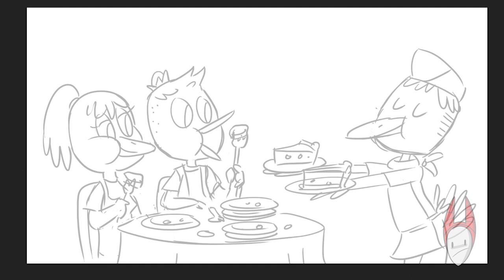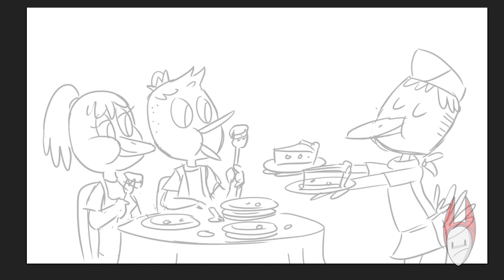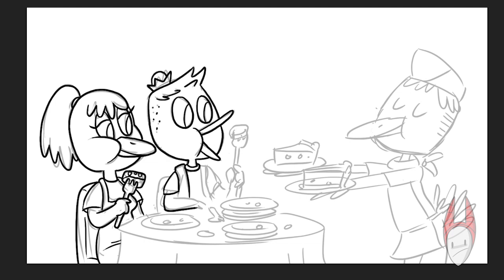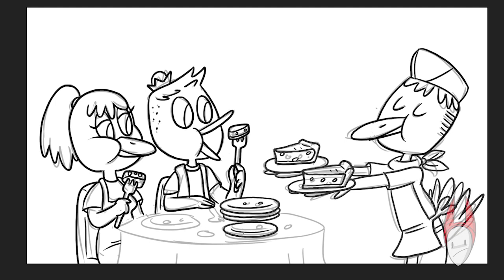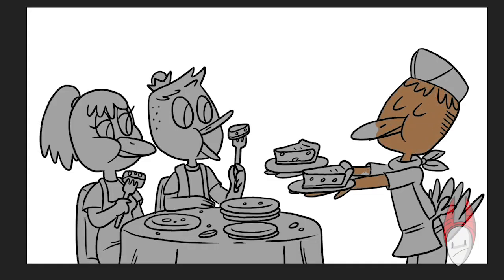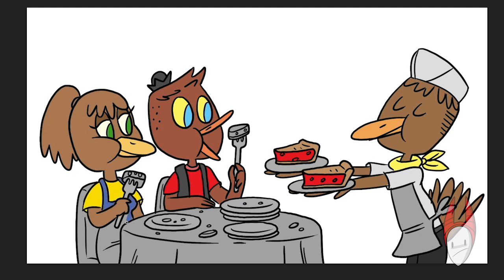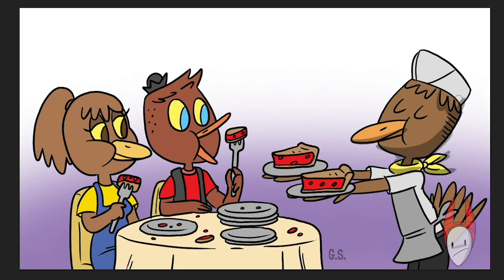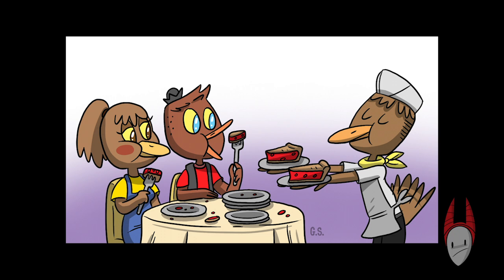TURKEY COUPLE #4 // PIE // How much pie is too much? // SPEED DRAWING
What is better than spending time with that special someone?  Eating plates and plates of PIE?  You betcha!  This TURKEY COUPLE is spending quality time together AND eating all the PIES.  Not going to lie, all this food talk is making me hungry.